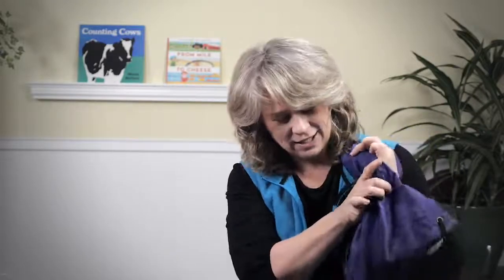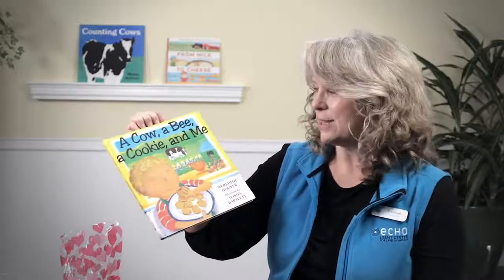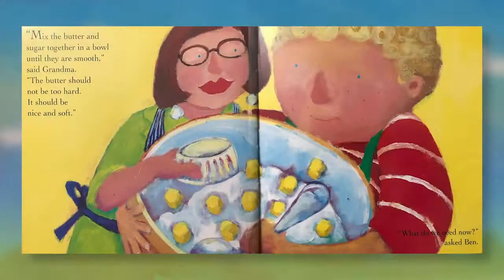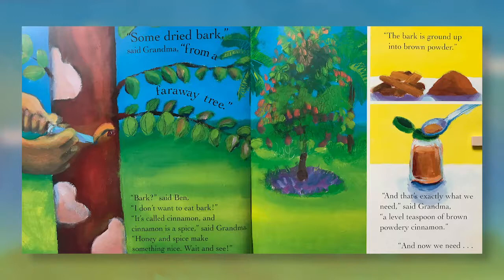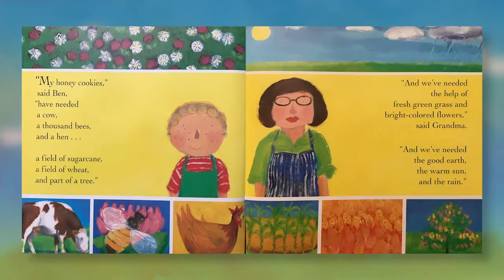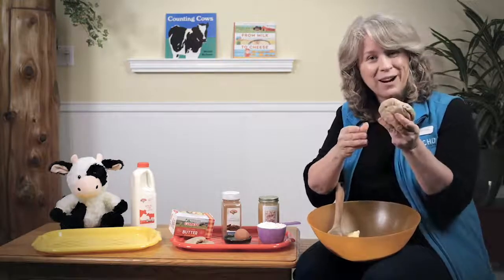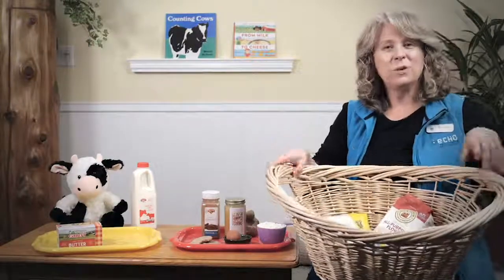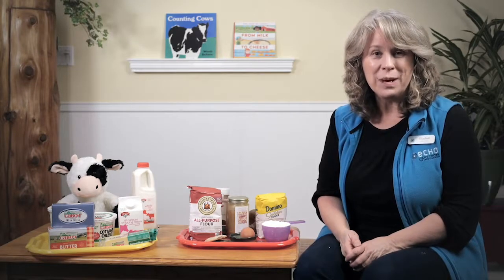ECHO Science & Stories Online: Kitchen Chemistry Starring… Dairy!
When you mix things together and they make something new… that is Chemistry in action! What will we get if we start with butter and mix in a few other ingredients from the kitchen? Join Elizabeth, ECHO's Group Programs Manager, as we investigate where our ingredients come from and discover the delicious result of their chemistry.

Featured book is: A Cow, A Bee, A Cookie and Me by Meredith Hooper and Illustrated by Alison Bartlett. Published by Kingfisher Publishing

See Exploding Colors in the Magic Milk Experiment - Babble Dabble Do
Edible Science Experiment form Go Science Girls - How to make Curds and Whey